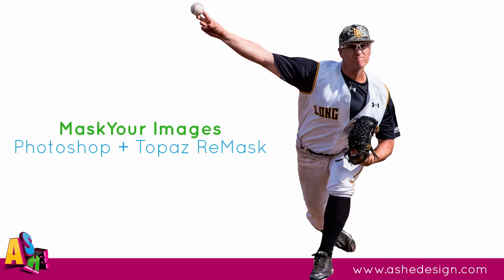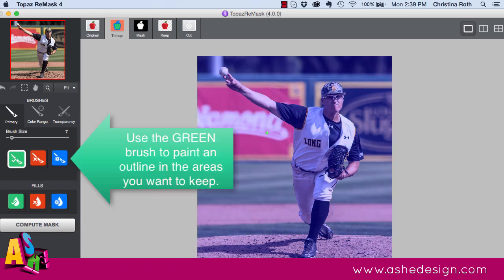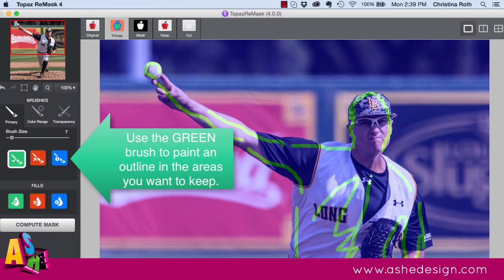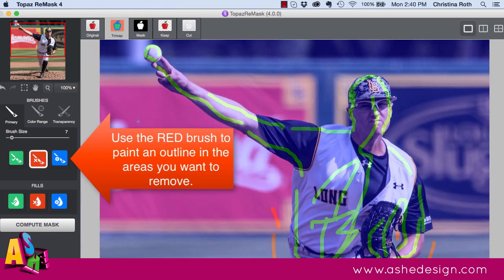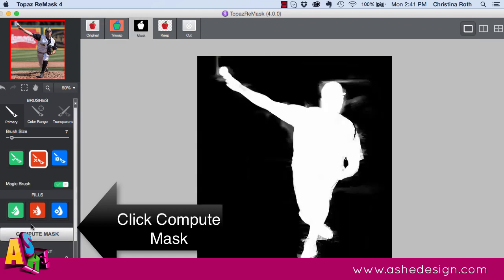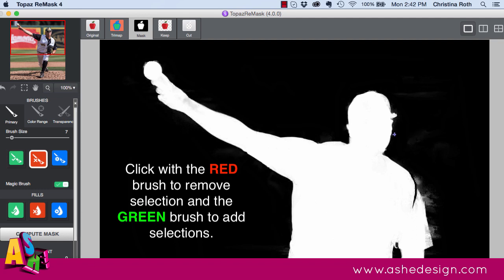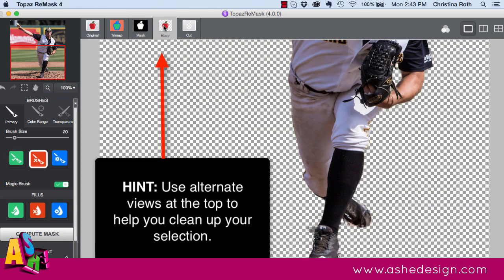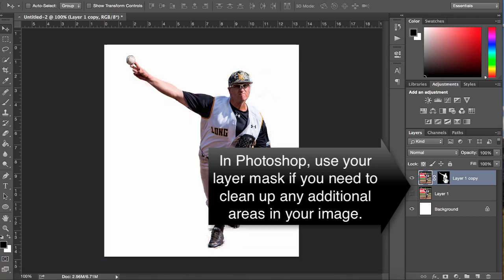Topaz ReMask Ashe Design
Want to mask your images quicker to use them Ashe Design Amped Effects templates? We've started using Topaz Lab's ReMask tool to make image masking quick and easy. We love how quickly we can mask our images and how crisp they are when we add them to our templates. Click the links below for more information.